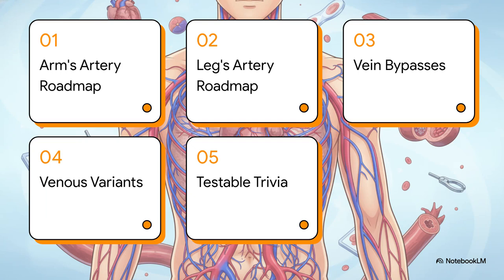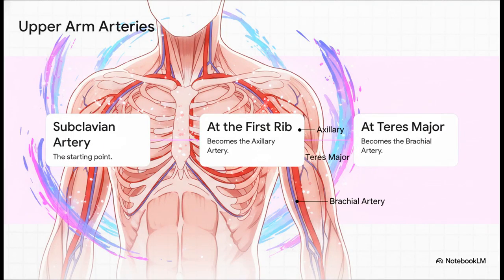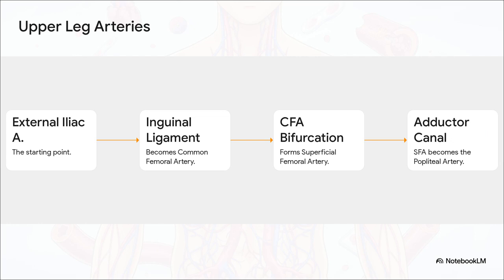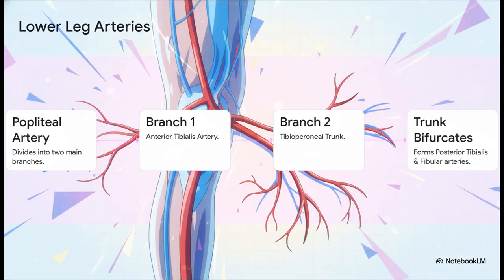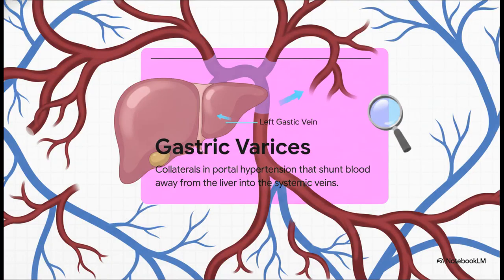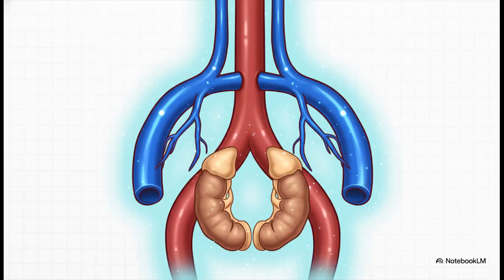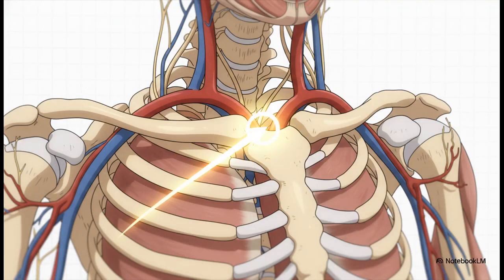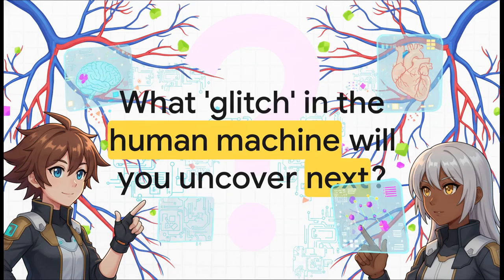Vascular Anatomy Masterclass: Upper and Lower limb Vascular Anatomy and Caval Variants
Mastering vascular anatomy is about knowing the transition points and the variants that look like "Aunt Minnies." In this session, we break down the high-yield relationships of the neck, the "Tom, Dick, and Harry" of the leg, and the complex venous shunts of portal hypertension. Learn how to tell the radial from the ulnar artery on an angiogram and why Azygos Continuation should make you look for the spleen.